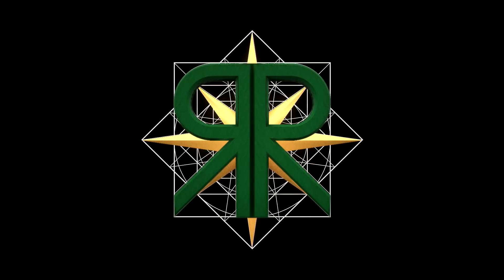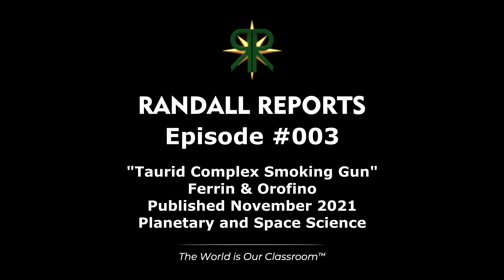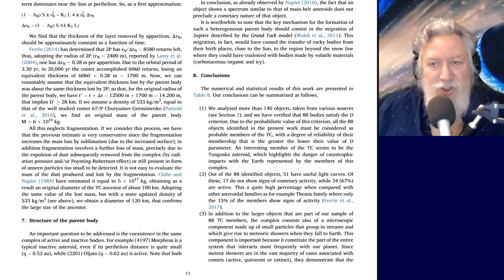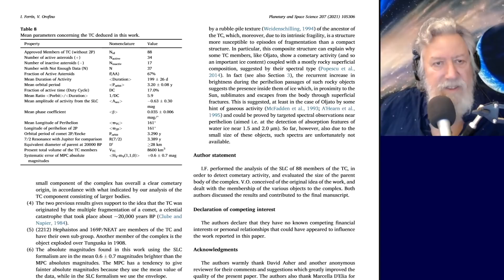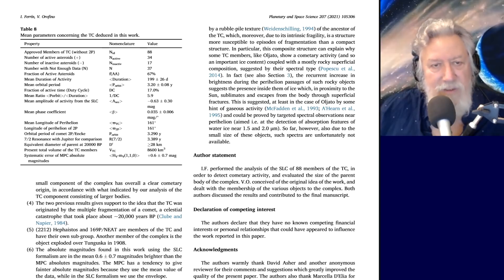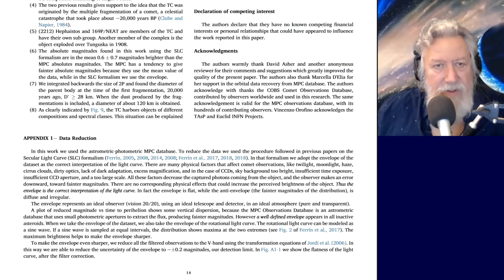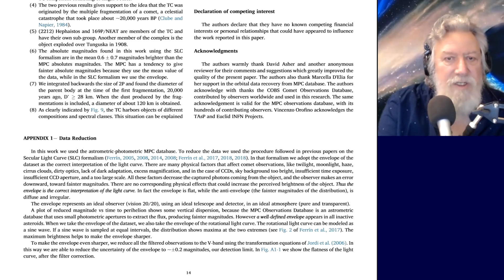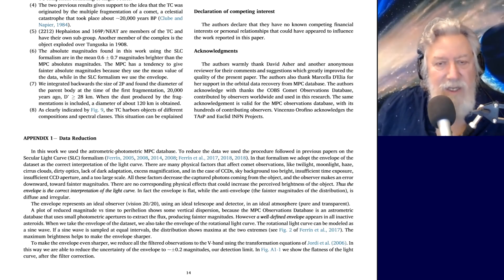Randall Reports 003 "Taurid Complex Smoking Gun" Conclusions in Nov '21 Planetary and Space Science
Randall Carlson reads and comments on a new scientific paper, published (Nov '21) in Planetary and Space Science by Ferrin and Orofino, with particular effort to define the progenitor object/comet that spawned the Taurid Meteor Stream Complex.

RC: Reports / Responds / Reacts / Reviews / Rants!
New Series coming from Randall Carlson! Shorter, digestible chunks on a variety of his favorite topics - Get ready to BINGE!